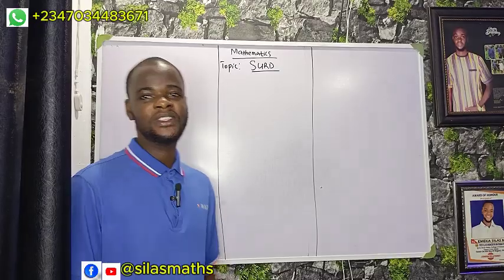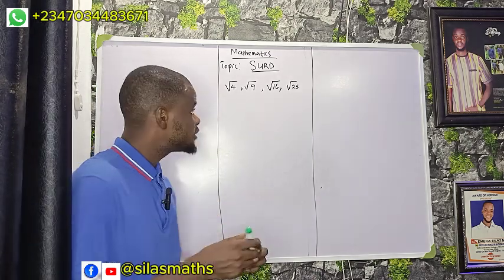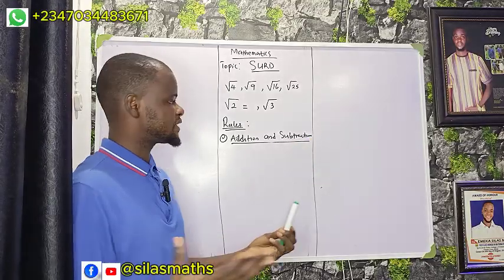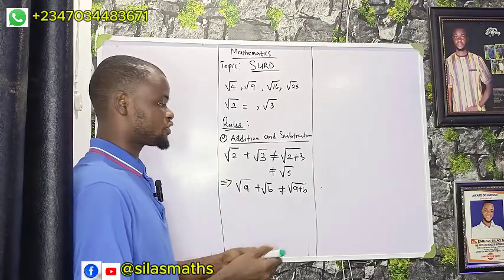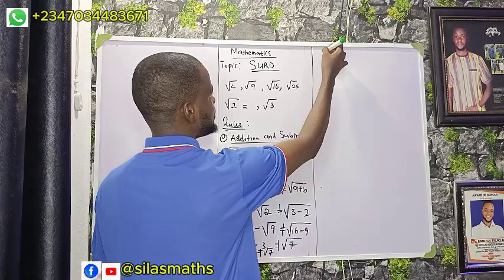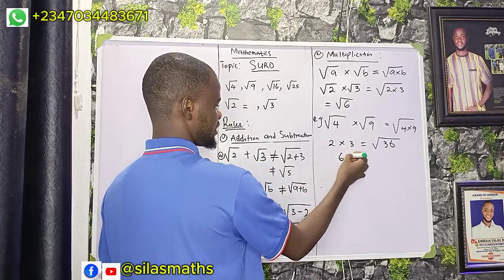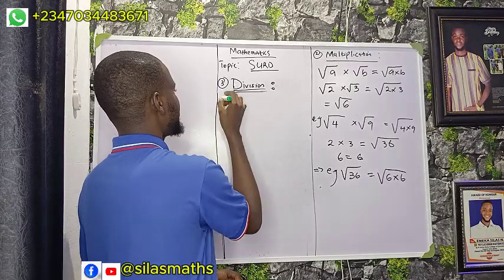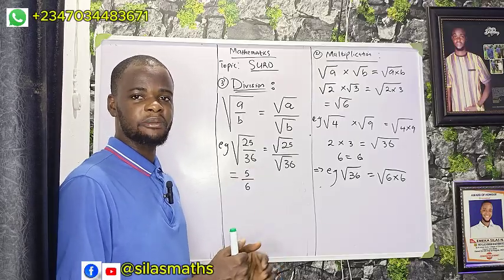Introduction to Surd/Basic Rules of surds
This tutorial video explained the basic rules of addition, subtraction, multiplication and division of surds